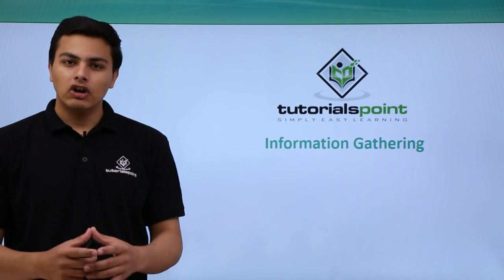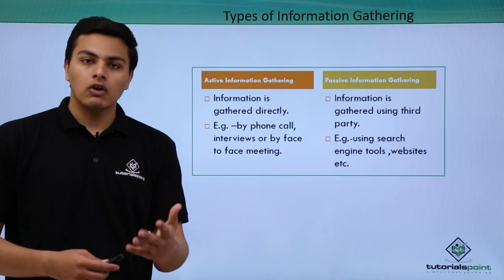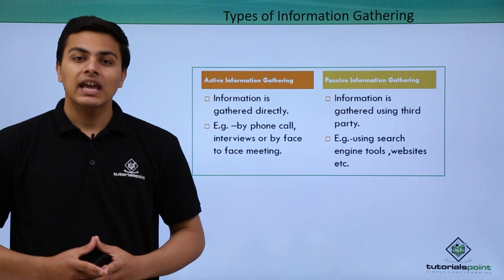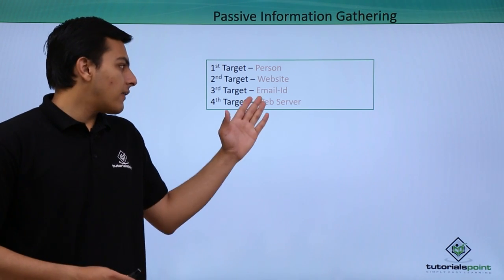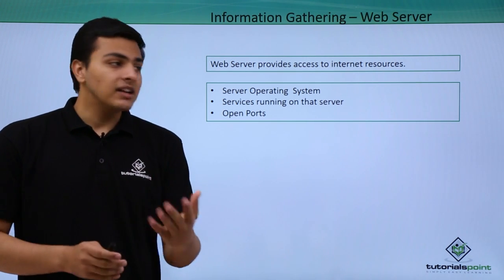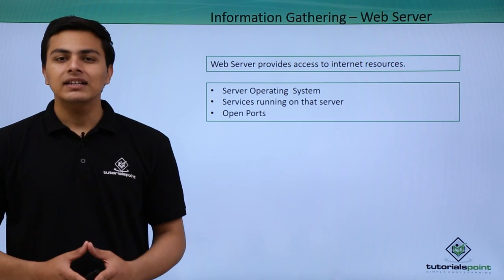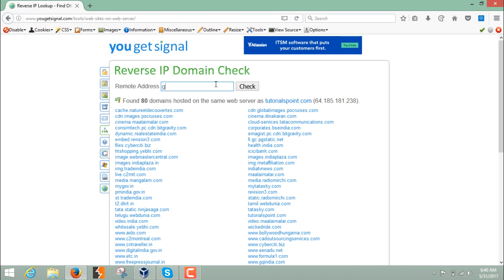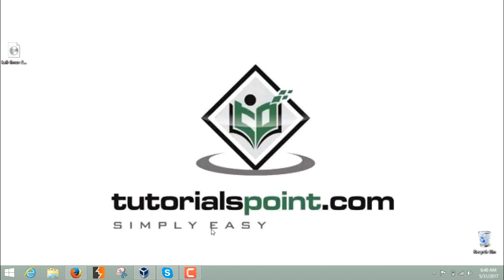Ethical Hacking - Information Gathering